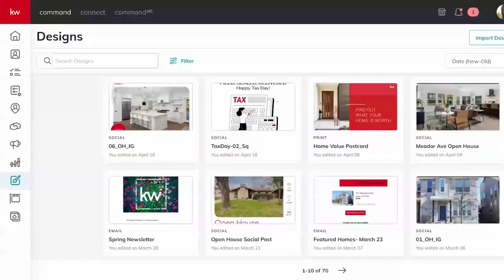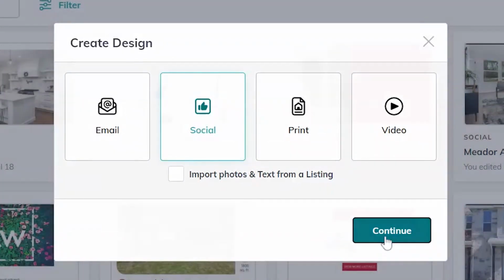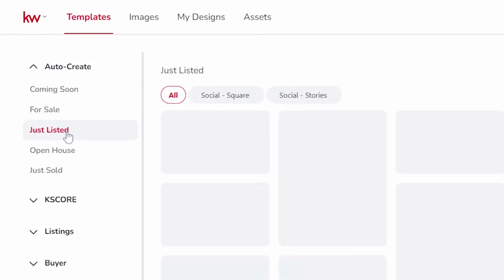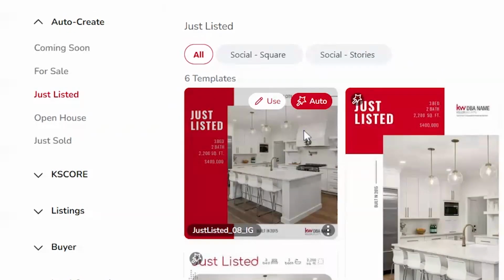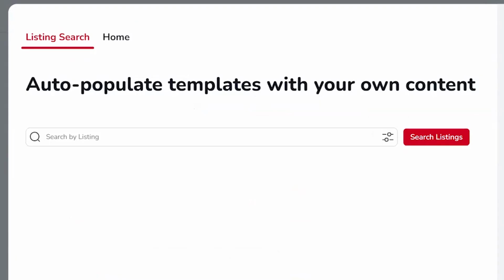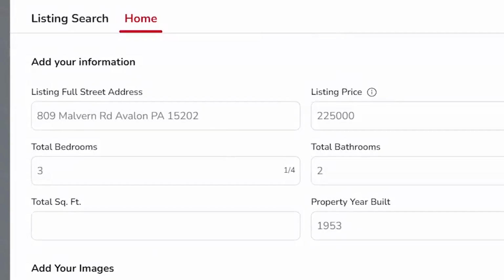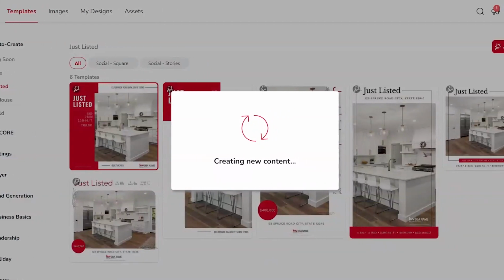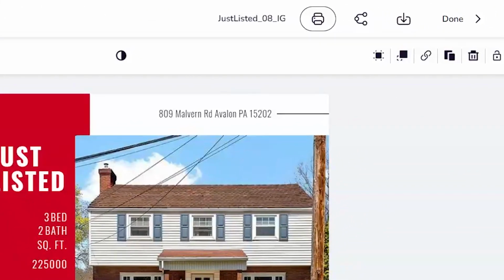4 Proven Lead Generation Tactics - Automatic Design Creation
Creating marketing collateral can be intimidating, but Command's Designs applet makes it easy - and even automatic! Check out how powerful it is to generate images to share on your social media and beyond.